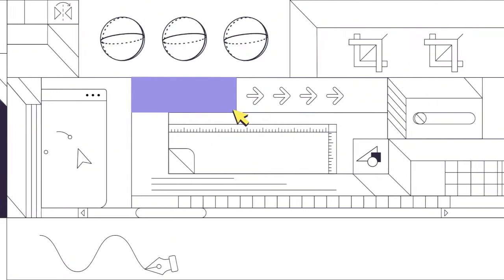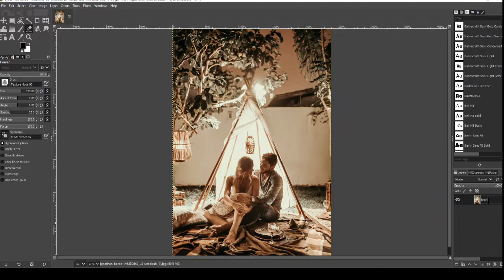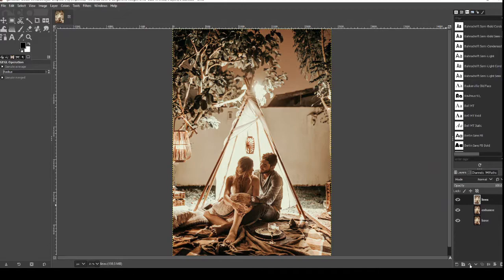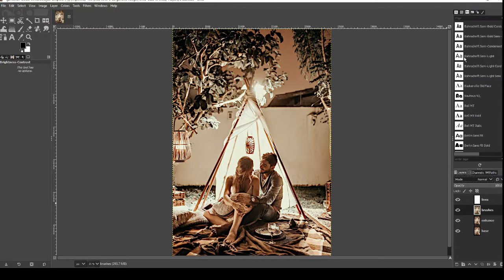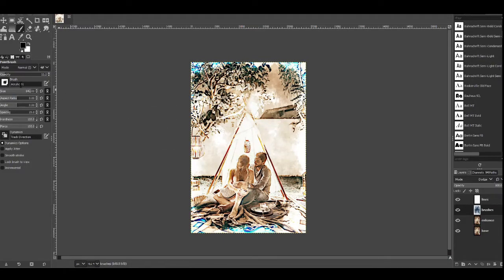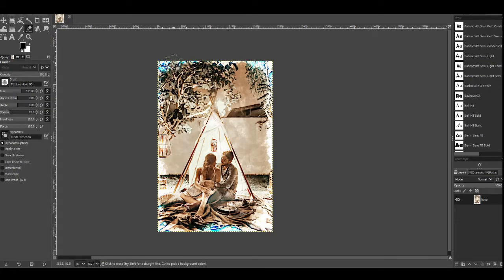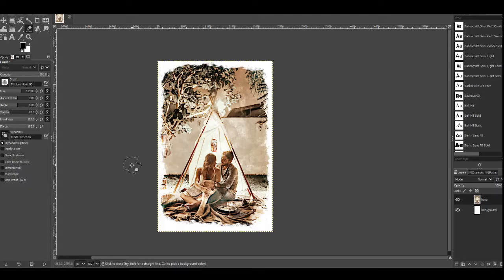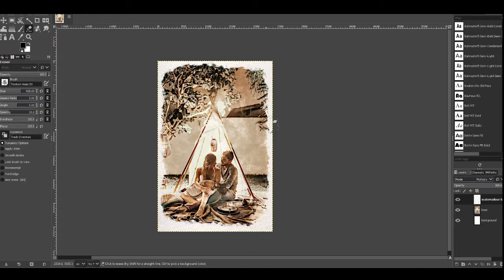How To Turn Photo Into Painting in Less Than 10 Minutes Using GIMP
Turn any photo into a painting in less than 10 minutes with an easy step-by-step guide!